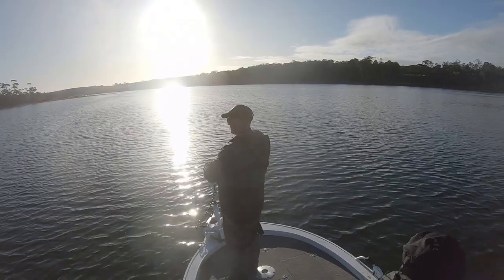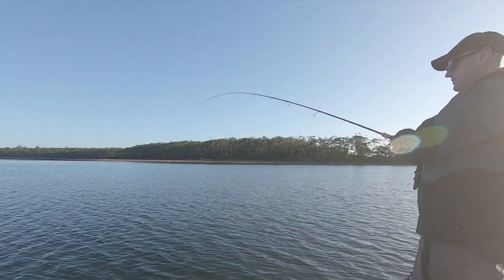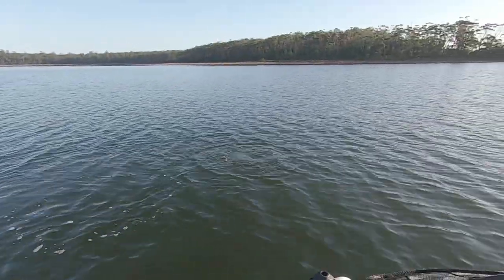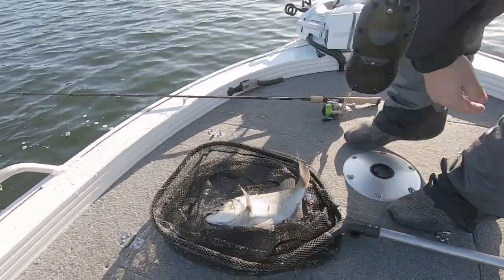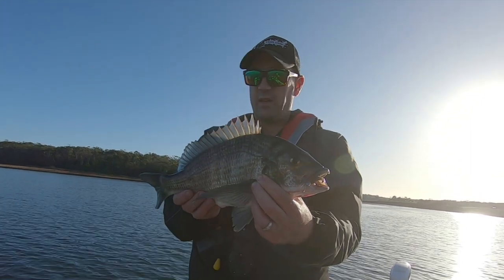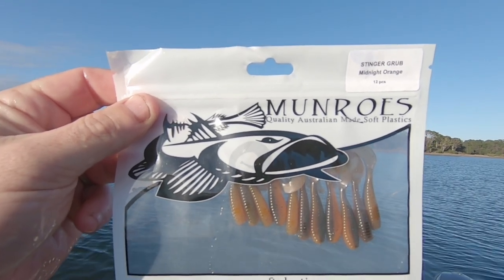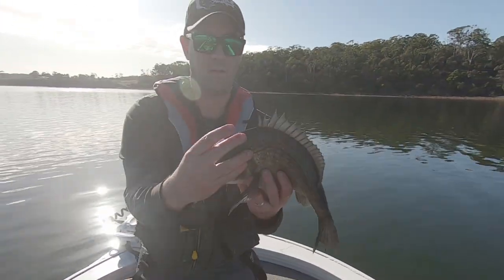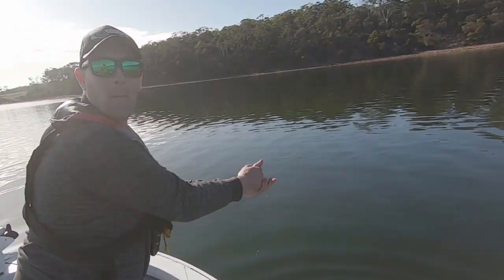Lake Tyers Bream Fishing (Munroes Soft Plastics)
G'day folks
In this video Burry and I head to lake Tyers to catch Bream on Munroes Soft Plastics. We had a great morning bagging a few quality Bream on the Stinger grubs in yet to be released Midnight Orange colour.

Tight lines, I hope you enjoy the video.